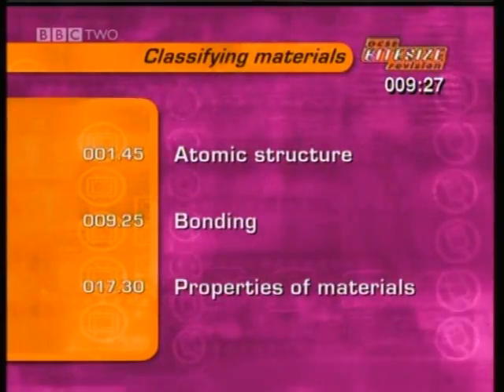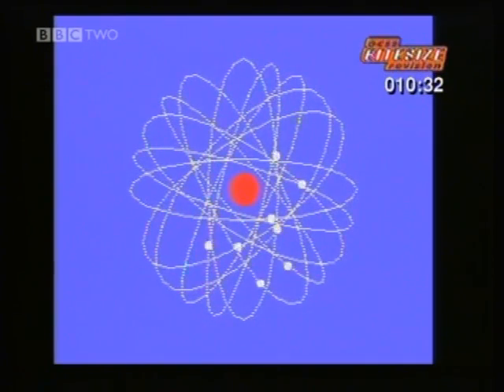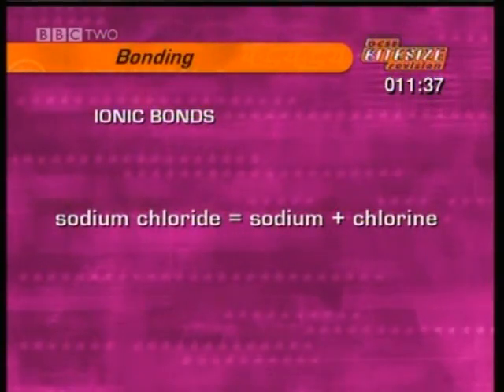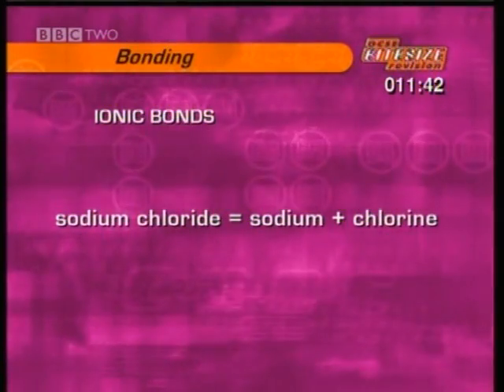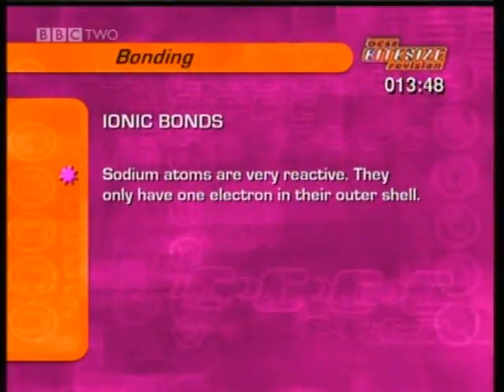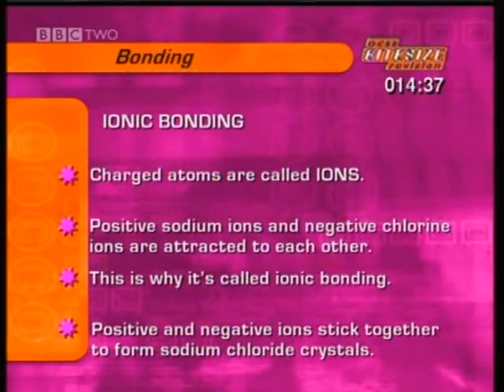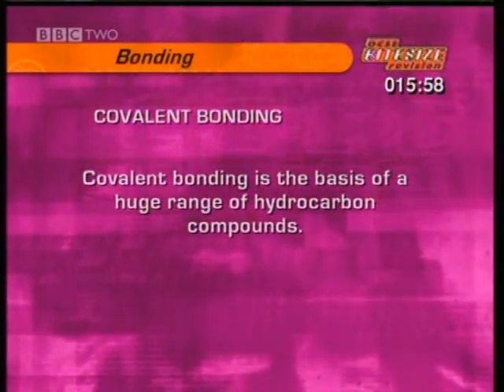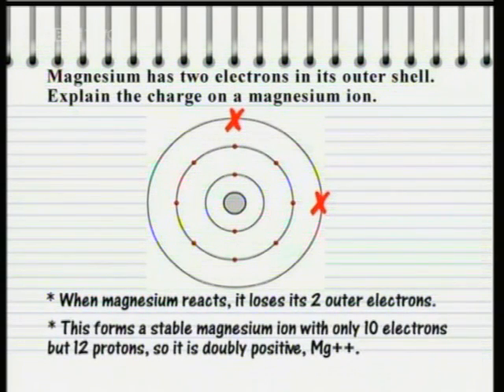GCSE BBC Science Bitesize - Bonding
This Foundation GCSE BBC Bitesize video is from the original programmes from 2000 that were broadcast on BBC2. It covers the areas of the Chemistry Foundation paper. Select the, "more from," or type jamjarmmx into your search for the other Chemistry clips as well as the Physics and Biology clips. The Higher clips are also available from this channel. The whole Science GCSE syllabus for Core, Additional and Triple Science can be found on this channel.